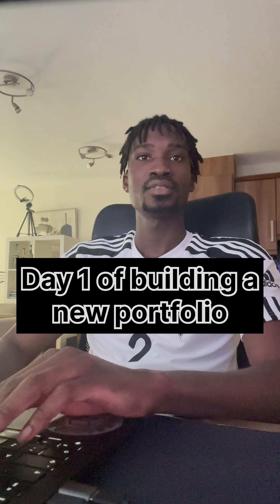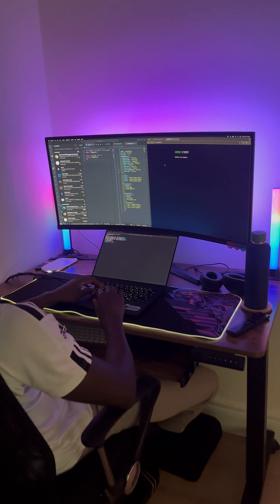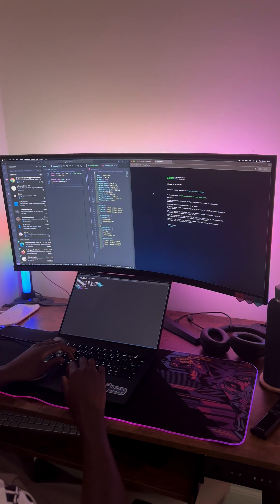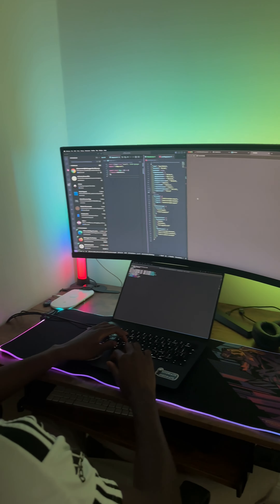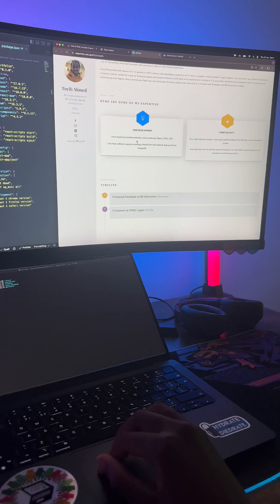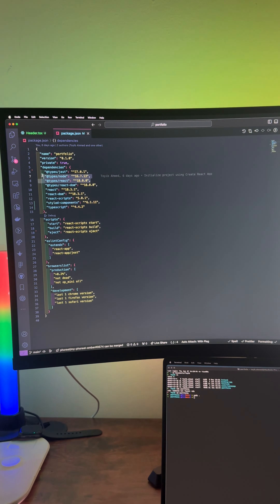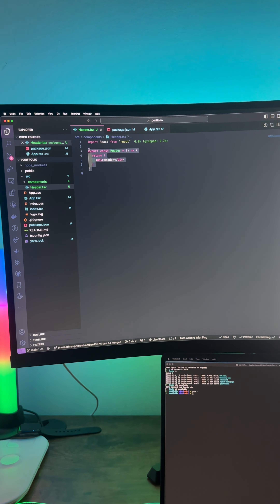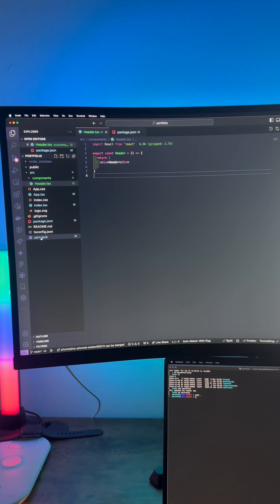🚀 Day One of Building a New Portfolio! 🛠️💻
For this project, I’ll be using React + TypeScript 💡 and deploying it to Netlify 🌐 once it’s done.

If you’d like to follow me on this journey, kindly like ❤️ and follow 👍 my page while I take you along! ✨